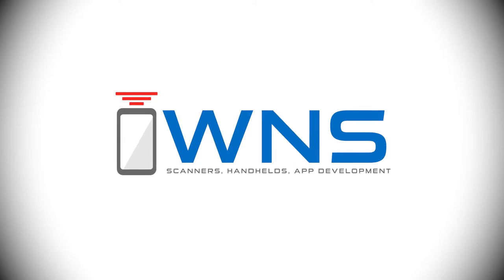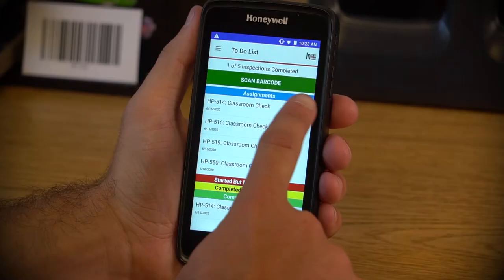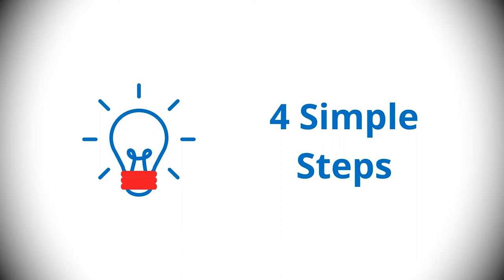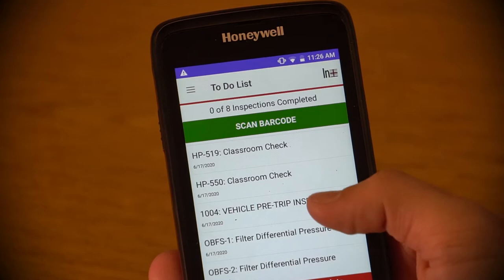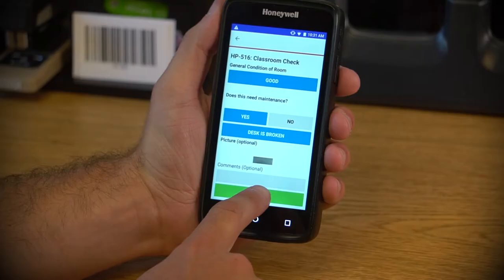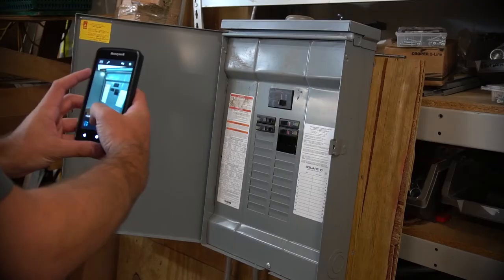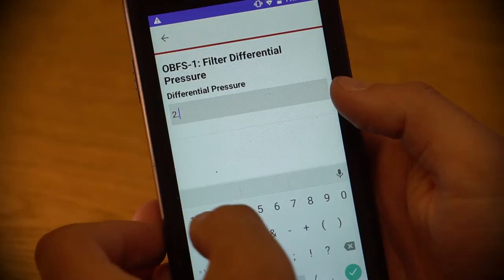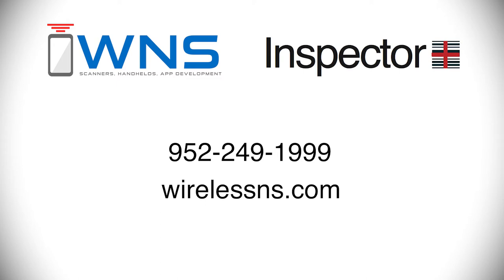4 Simple Steps with Inspector+ by WNS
Inspector+ by WNS is a powerful, easy-to use application design to capture data from the field and manage maintenance work orders. Watch how Inspector+ works with these simple 4 steps.